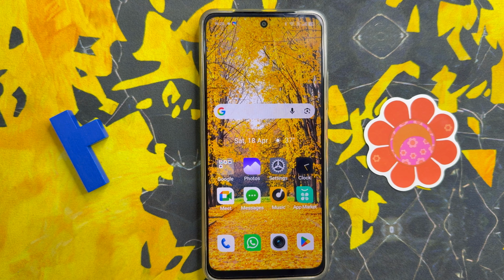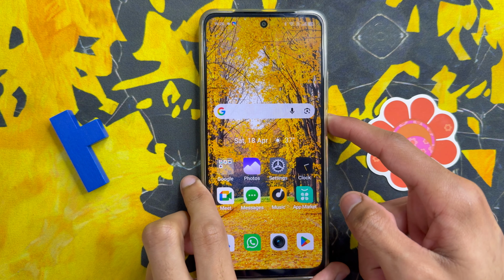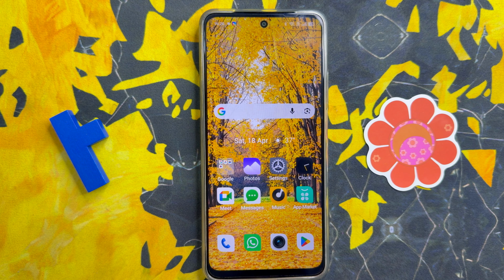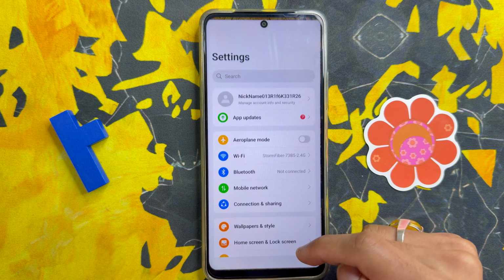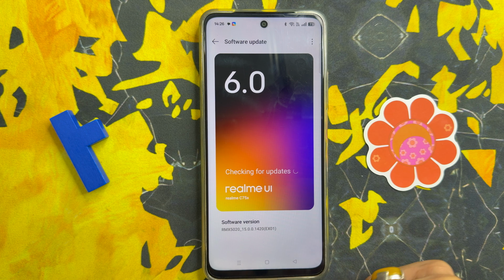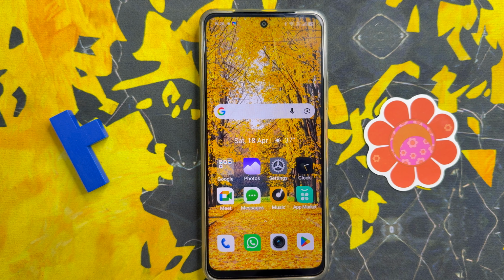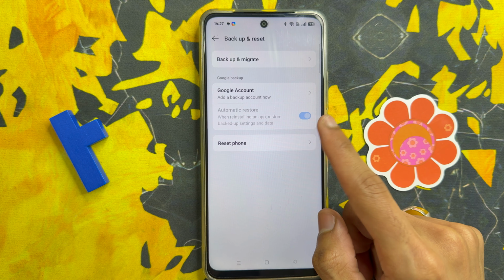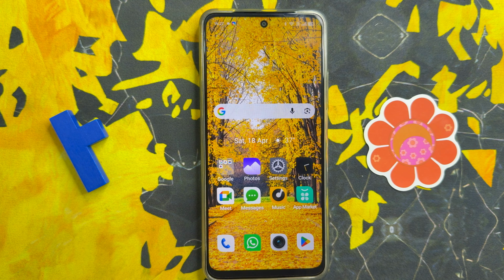How to Fix Realme 16 Screen Not Responding to Touches